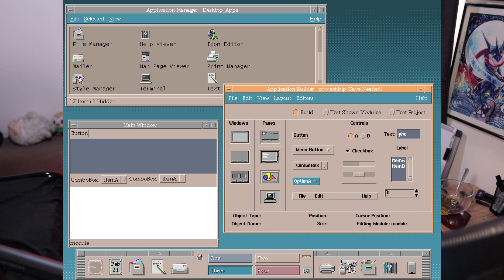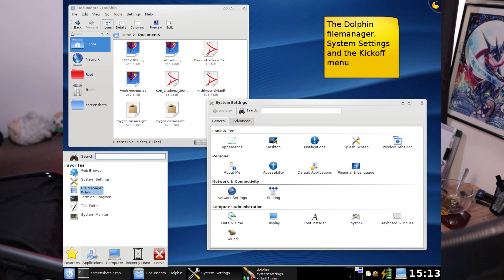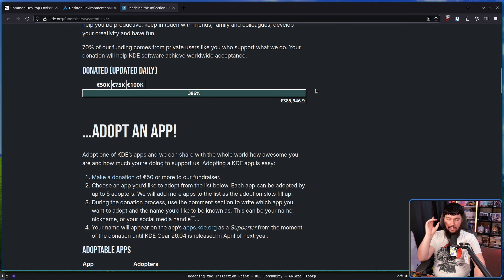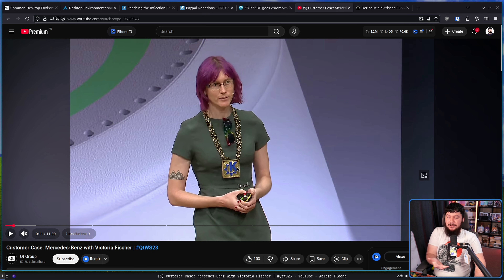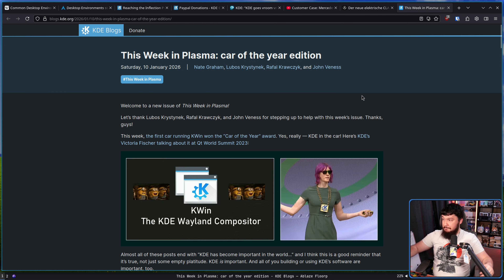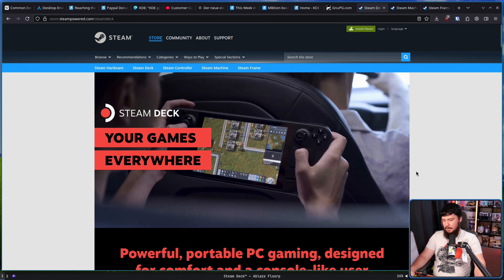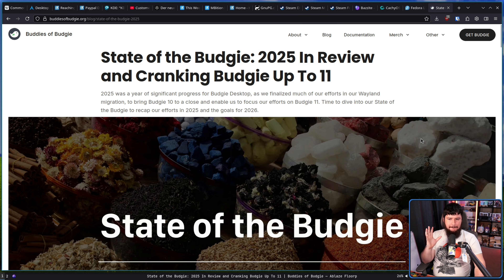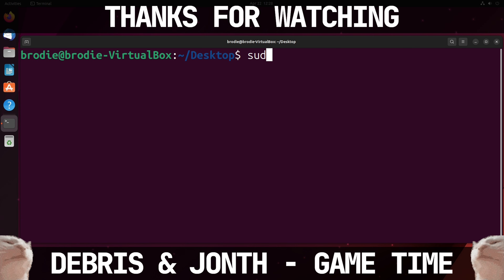KDE Plasma Is On A Generational High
KDE Plasma right now is on a generational run, after some events in its history with it falling from grace now it has shot all the way back up and arguably is at the top right now.

Credits
🎨 Channel Art:
Profile Picture: